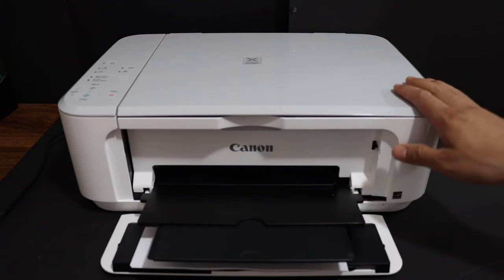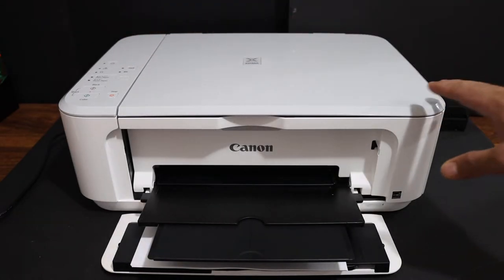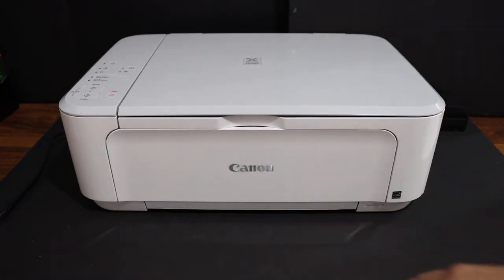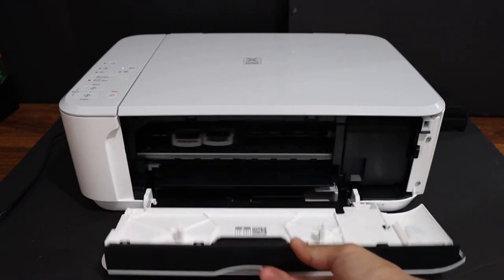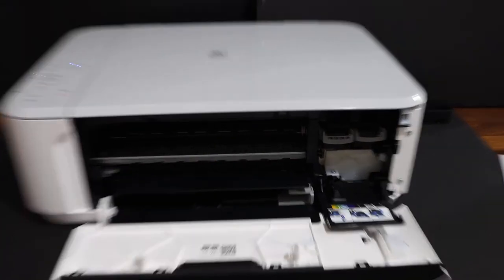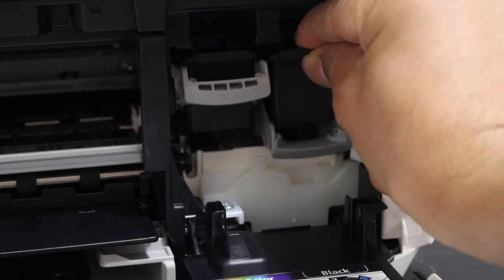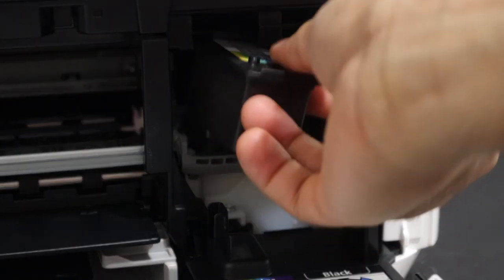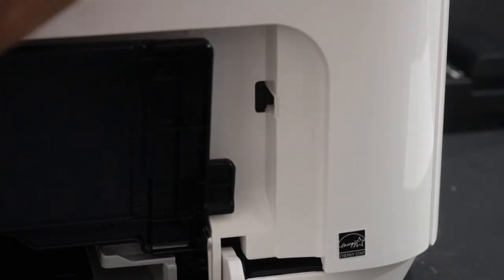Canon MG3650s Ink Cartridge Replacement.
This video reviews the step-by-step method to replace the ink cartridges of your Canon Pixma MG3650s All-in-one printer.